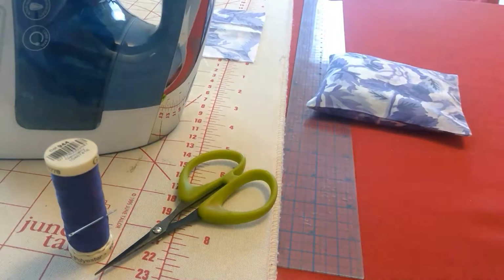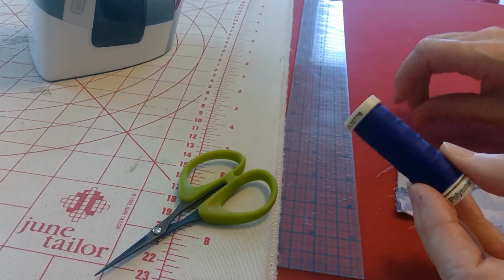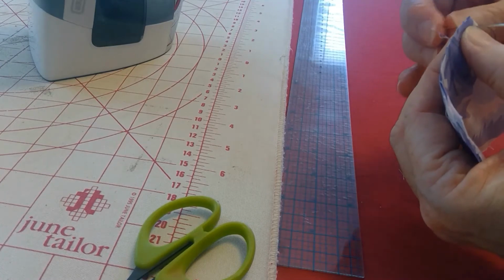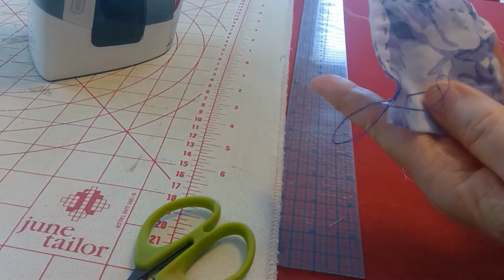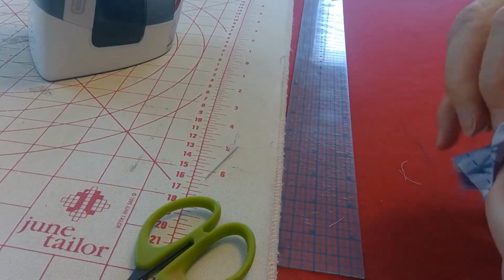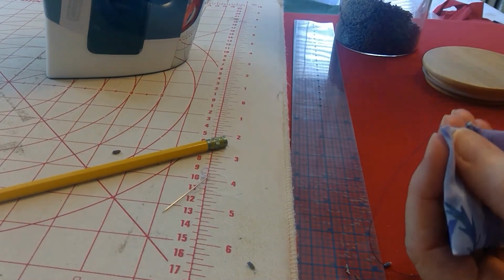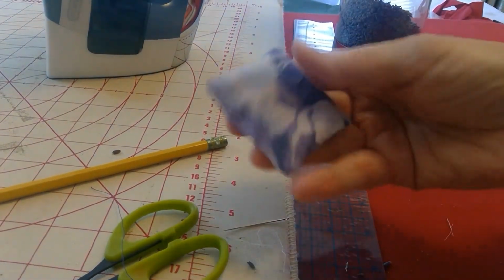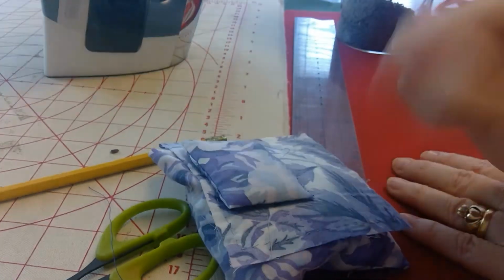Hand Sew a Lavender Sachet